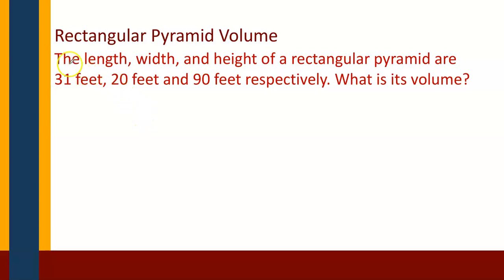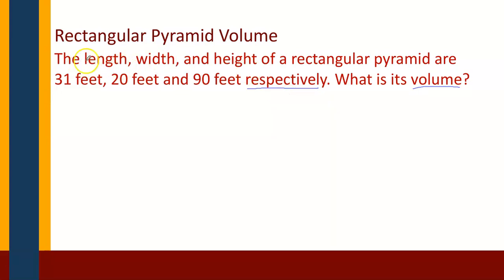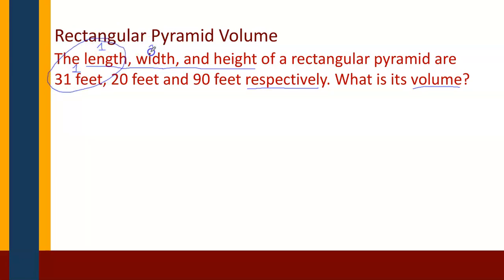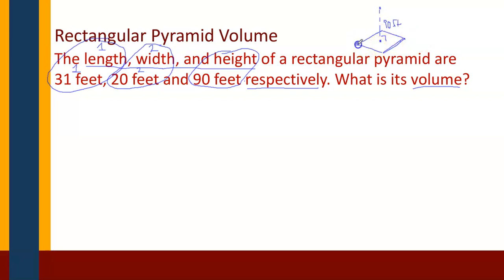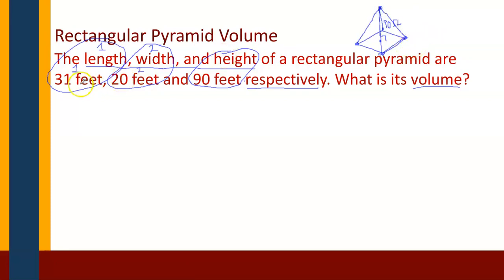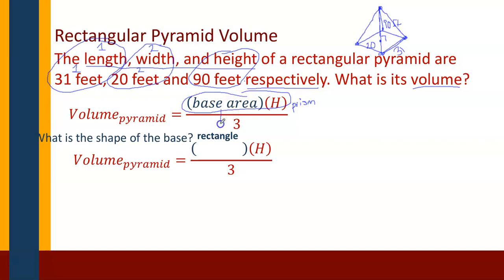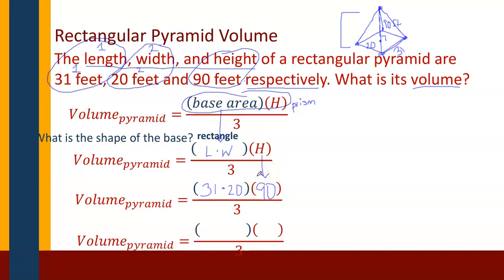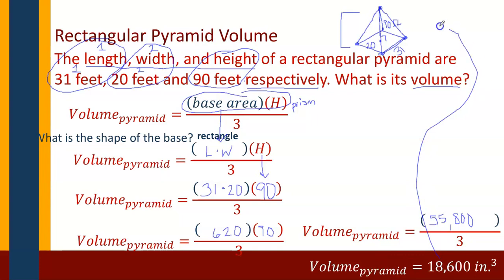3A Volume of a Rectangular Pyramid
volume
rectangular pyramid
Hippenmeyer